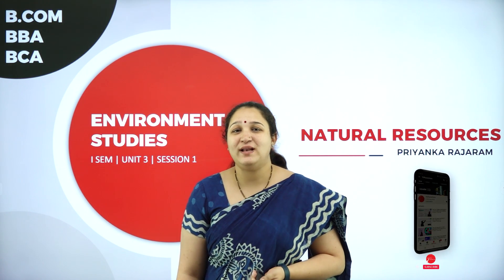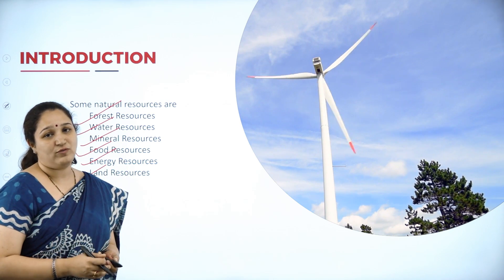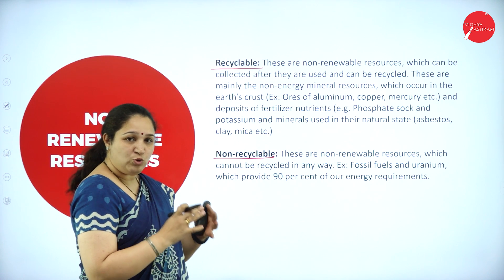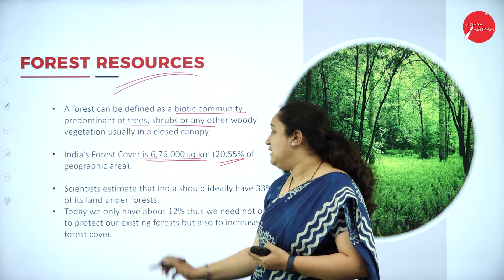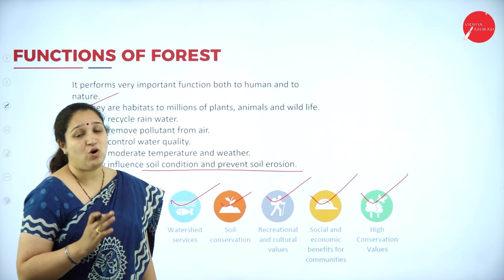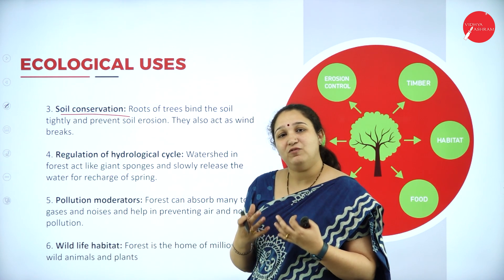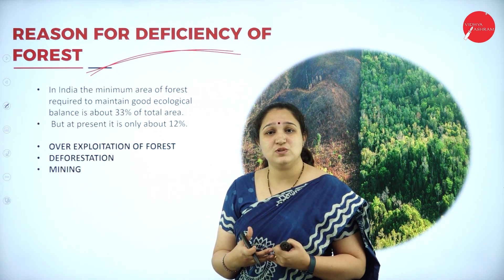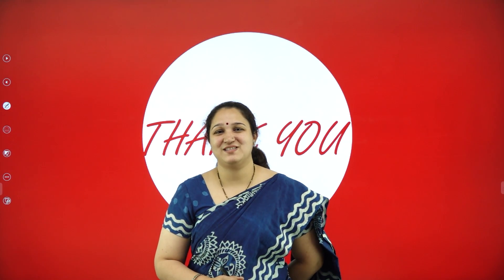DAY 08 | ENVIRONMENTAL STUDIES | I SEM | B.COM, B.B.A & B.C.A | NATURAL RESOURCES | L1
Course : B.COM, B.B.A & B.C.A
Semester : I SEM
Subject : ENVIRONMENTAL STUDIES
Chapter Name : NATURAL RESOURCES
Lecture : 1